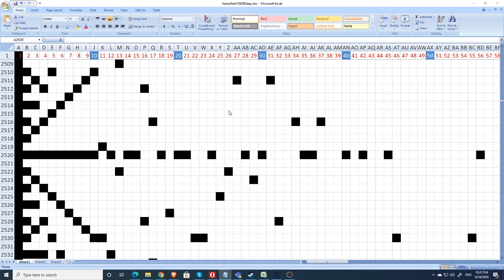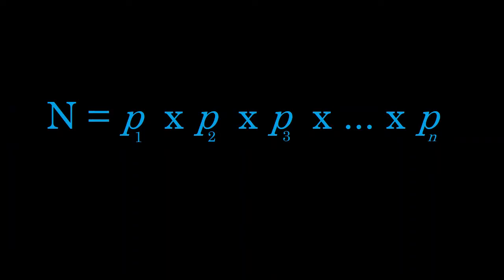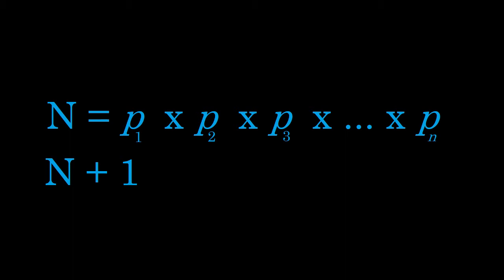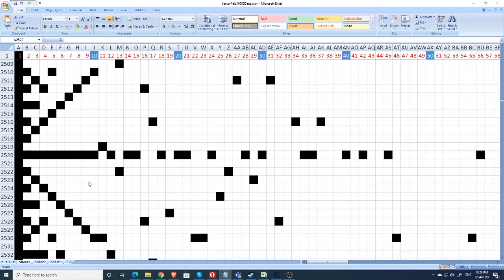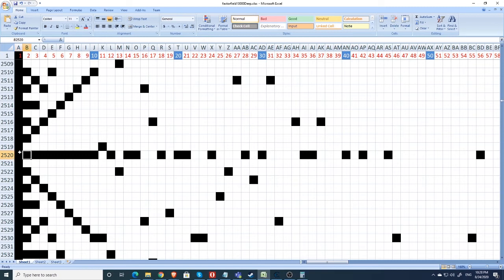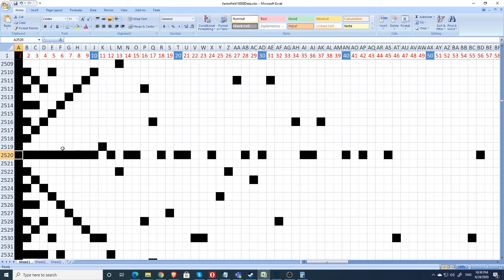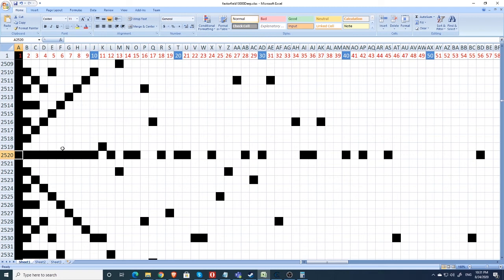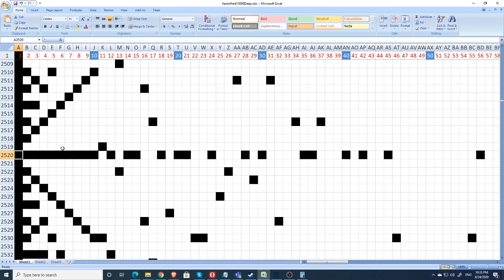Primes and Infinities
Fun facts: There are an infinite number of primes, but you can block primes from existing for infinite stretches of the number line.

I had to cut some of what I wanted to talk about out of my previous video, due to length. But I still find it interesting, so I'm posting it here now.